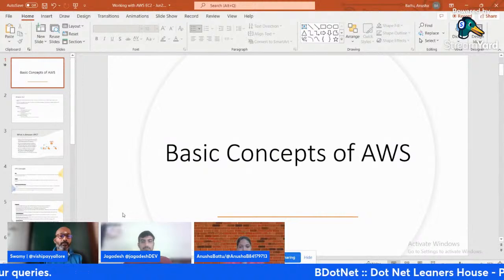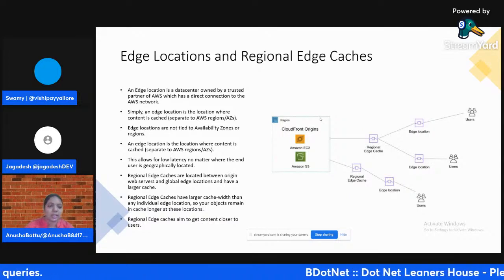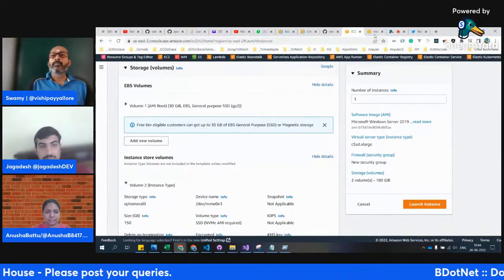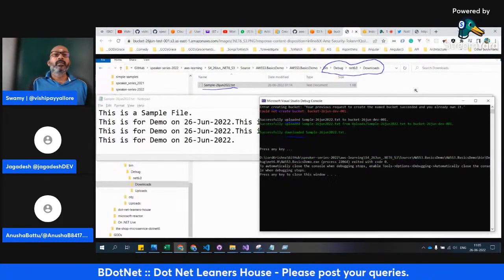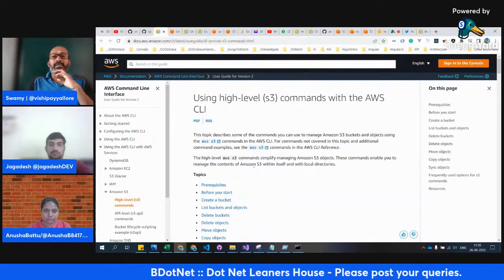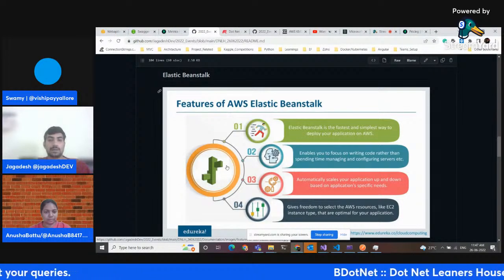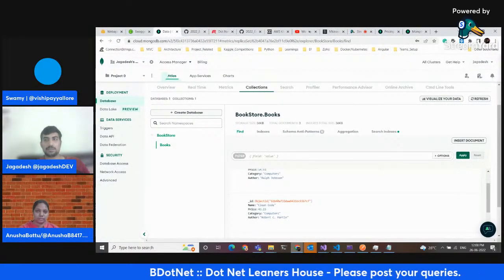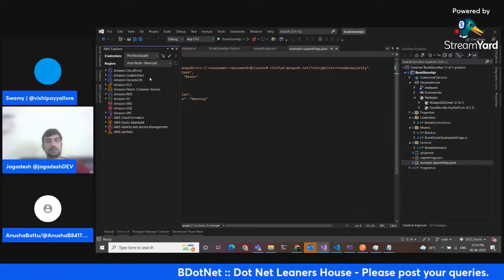Working with S3 Buckets, and Beanstalk using .NET 6 and C#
Monthly Event -